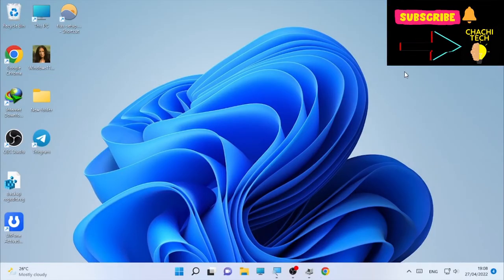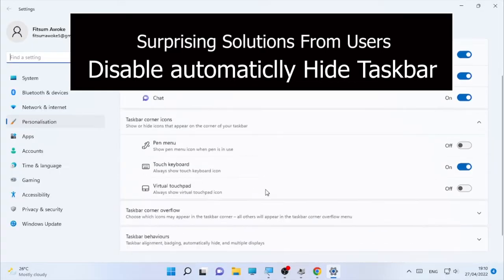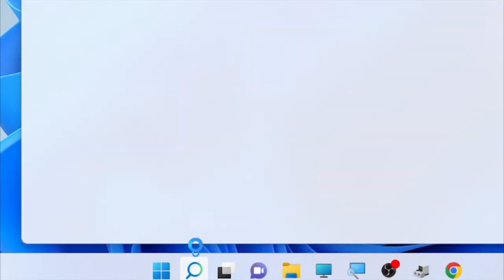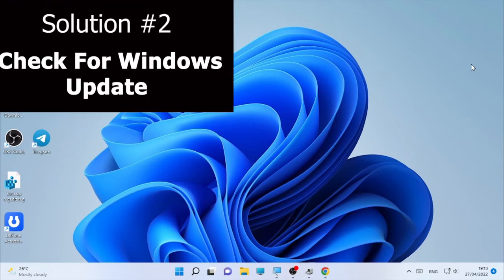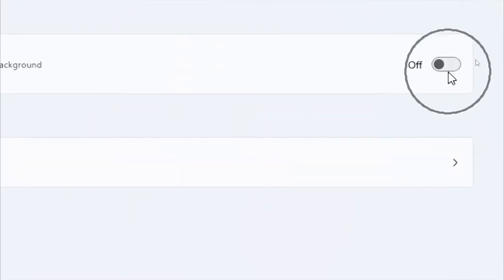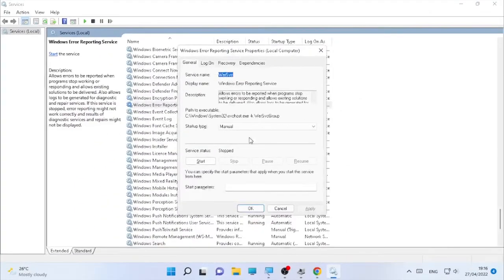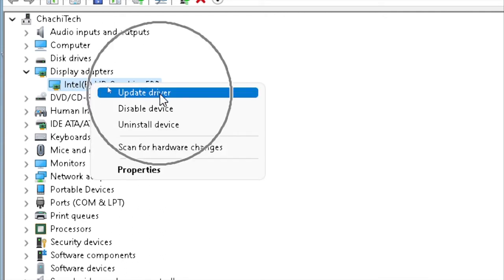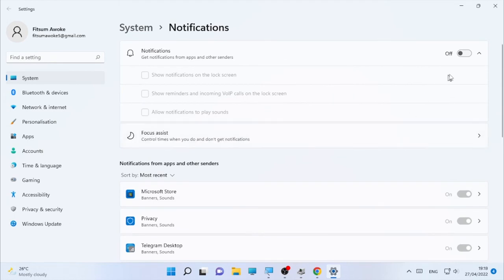How To Fix Game Keeps Minimizing On Windows Randomly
This video will show you How To Fix Game Keeps Minimizing On Windows Randomly